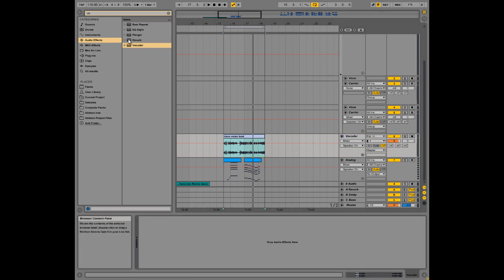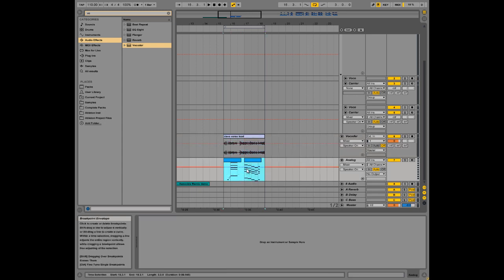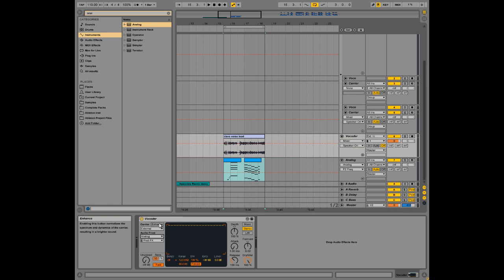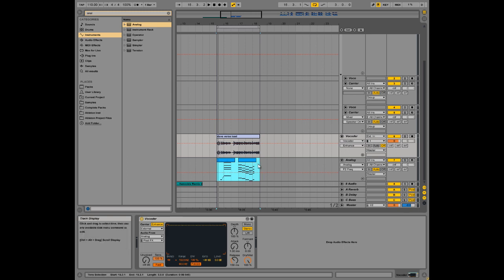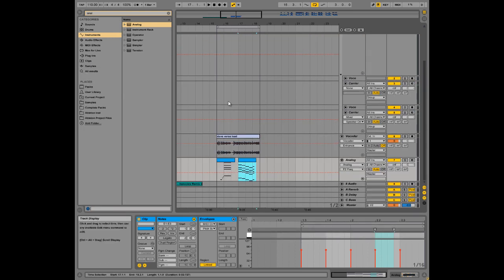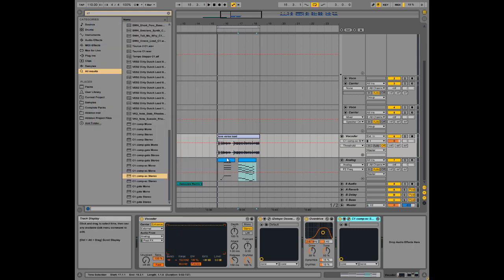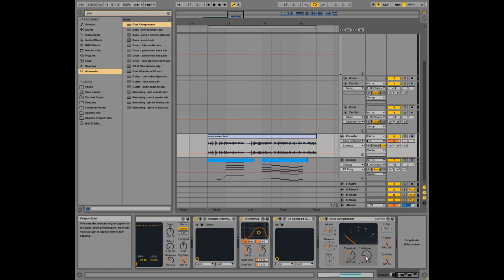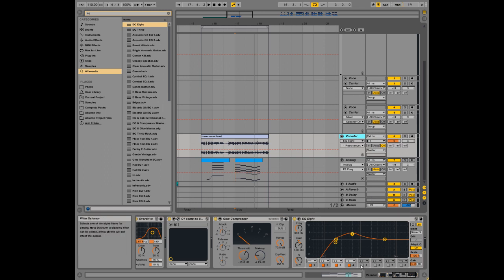Daft Punk Style Ableton Vocoder Production Tutorial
If anyone has any questions on this tutorial then ask away in the comments area, or if you'd like to get in contact about anything else off topic then feel free to drop me a line at: